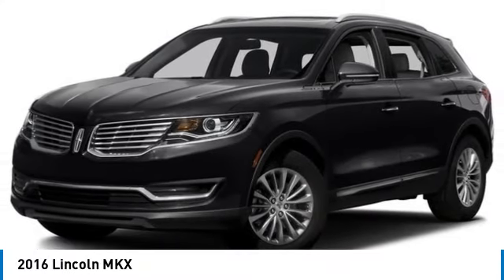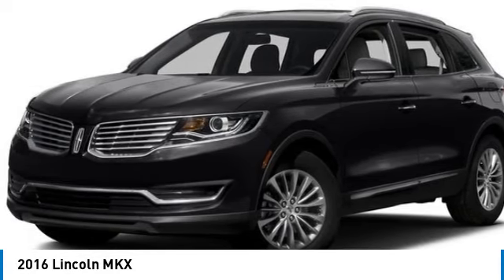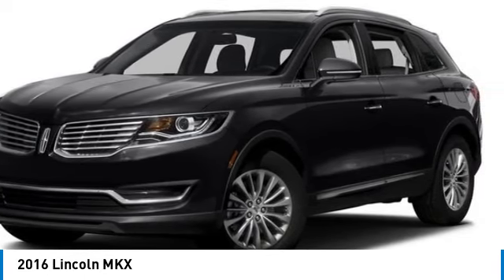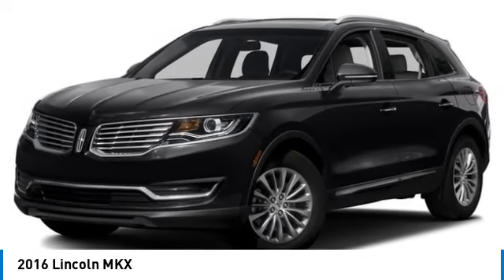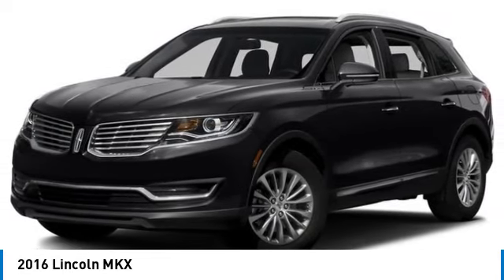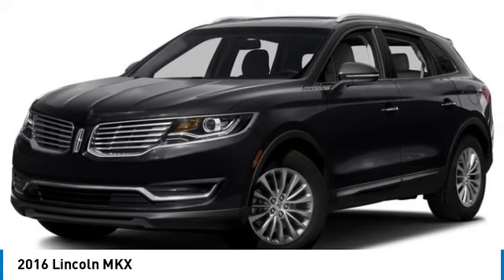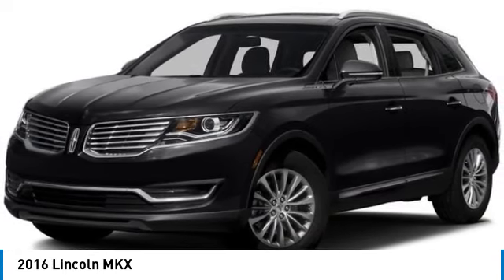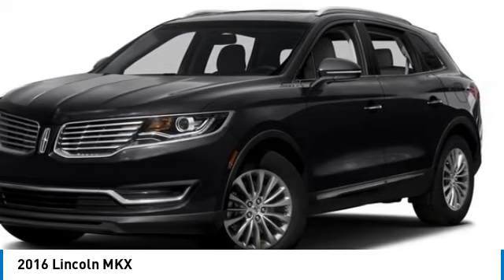2016 Lincoln MKX AshevilleFord 5230036A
2016 LINCOLN MKX Asheville, NC
Stock# 5230036A

Recent Arrival! 2016 Lincoln MKX Select Select Lux 3.7L V6 Ti-VCT FWD 6-Speed Automatic with Select-Shift 17/26 City/Highway MPG

Awards:
* 2016 IIHS Top Safety Pick+ * 2016 KBB.com Best Buy Awards Finalist